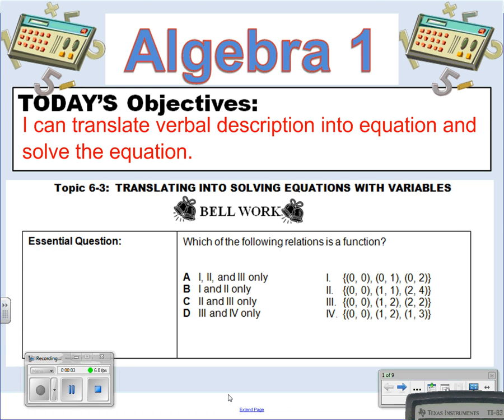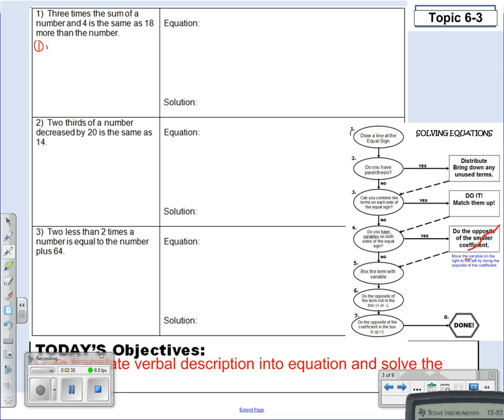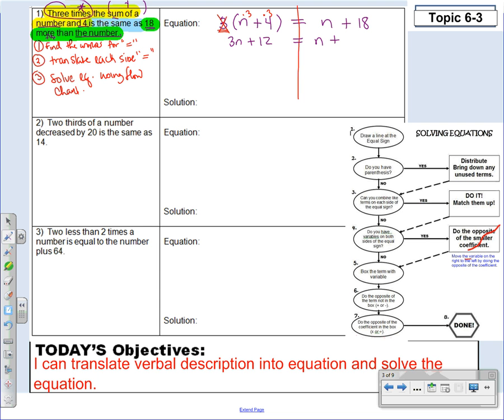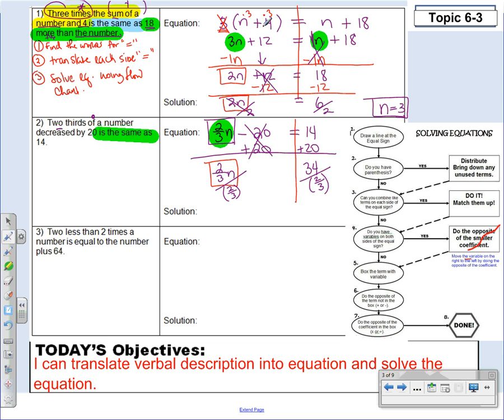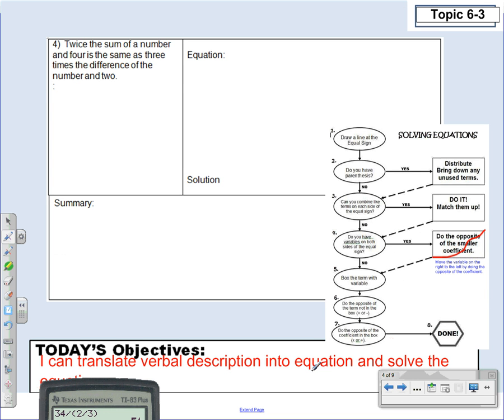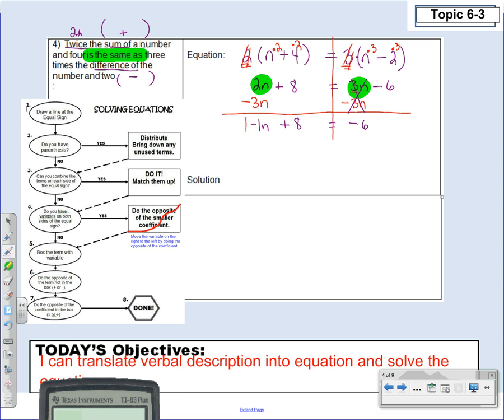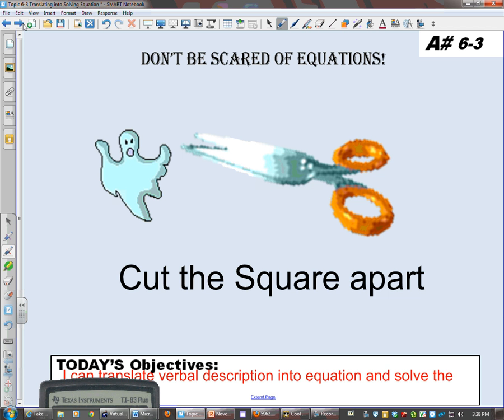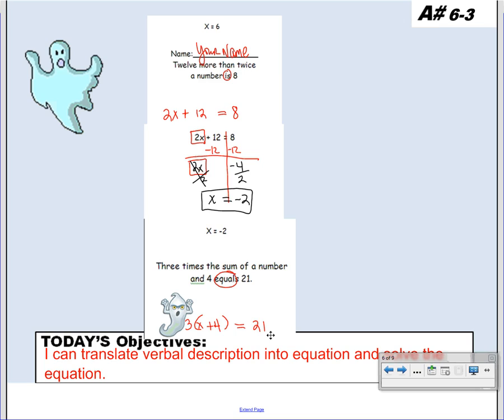Topic 6 3 Translating and Solving Equations